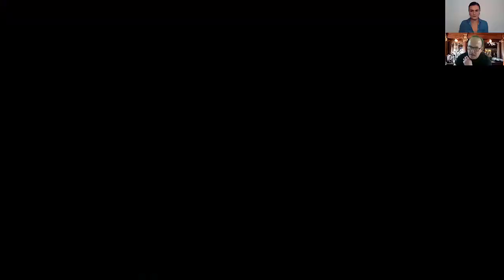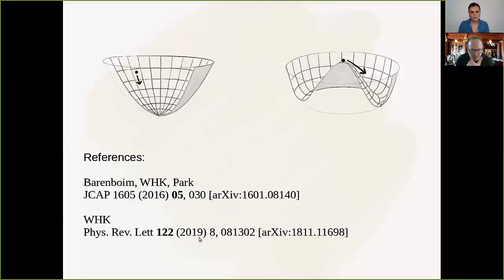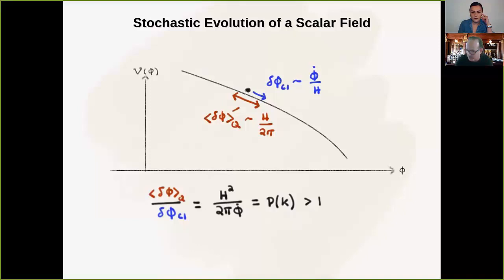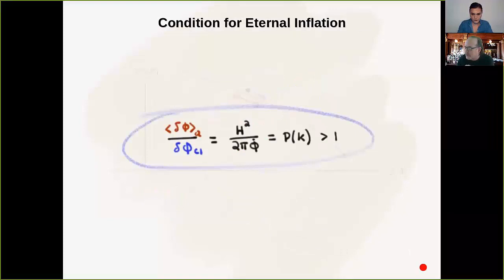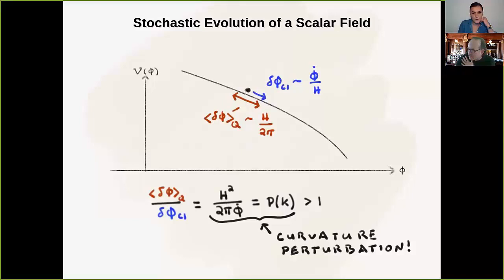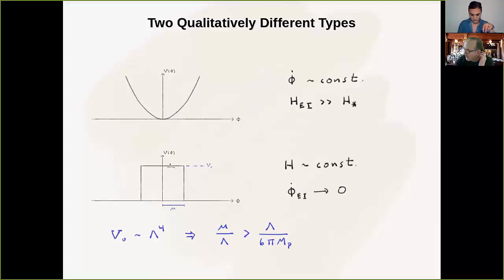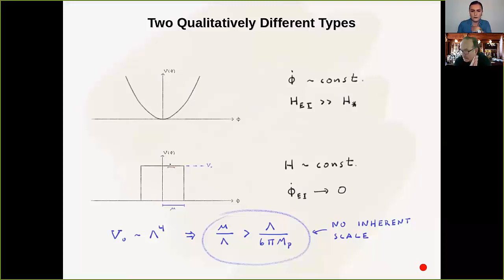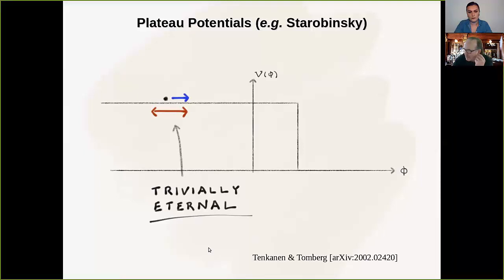William H. Kinney: Eternal Hilltop Inflation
CosmoConβ | Plenary Talk | William H. Kinney | University at Buffalo

Eternal Hilltop Inflation

ABSTRACT:
Eternal inflation has long been known to be generic in large-field inflation models, where one or more scales in the problem exceed the Planck scale. I consider the case of small-field inflation, in the limit of hilltop-type potentials, where the region in field space admitting eternal inflation is exponentially small. In particular, I consider a simplified model of the hilltop in which the evolution of the inflaton is at all times dominated by quantum evolution instead of classical slow roll, and show that eternal inflation occurs even when all scales in the potential are arbitrarily far below the Planck scale. This provides a simple and clear demonstration that quantum effects at energy scales very small relative to the Planck scale can have an order-unity or larger effect on the global structure of spacetime. I comment on such models in light of recently proposed "Swampland" conjectures.